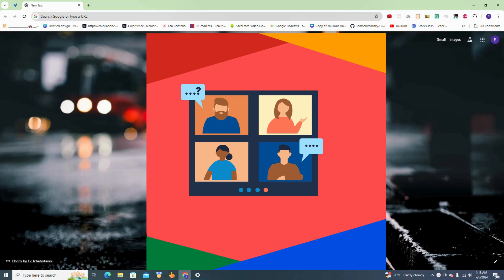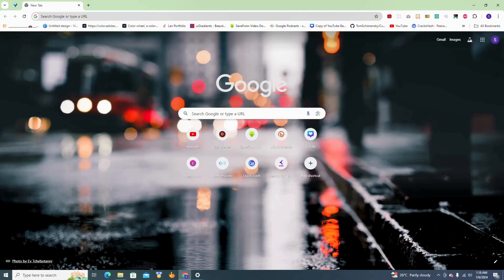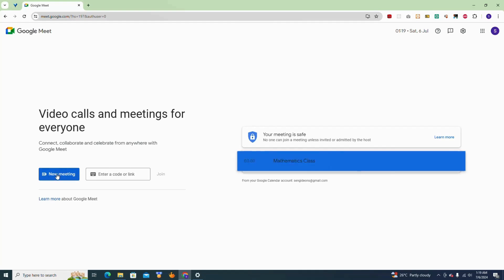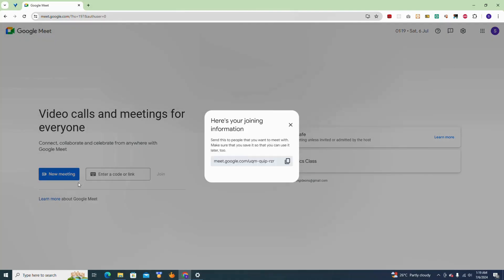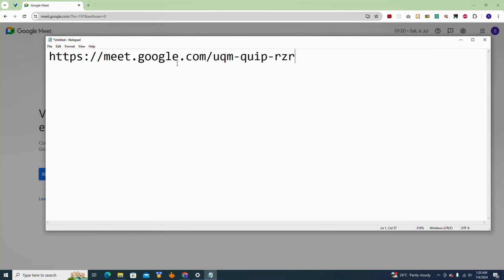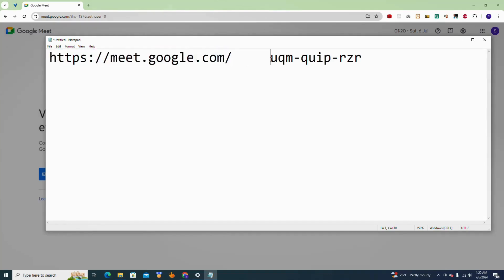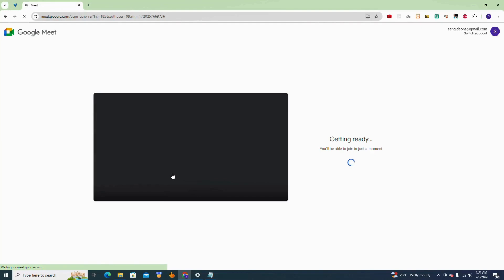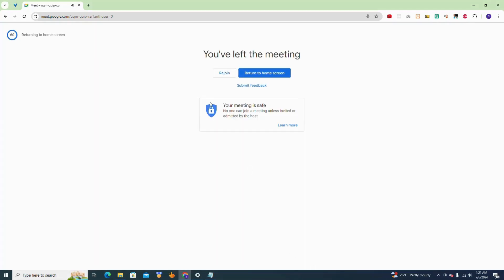How to Generate a Google Meet Code Easily - Create & Share Meeting codes (2025)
Struggling to create custom Google Meet links? This video will show you a step-by-step process on how to generate unique codes for your Google Meet meetings! Perfect for adding a personal touch or for branding purposes. Learn valuable tips and tricks to save time and impress your colleagues.

GET IN TOUCH: I’d love to hear from you, if you feel like chatting! Can’t wait to connect with you! 🥰